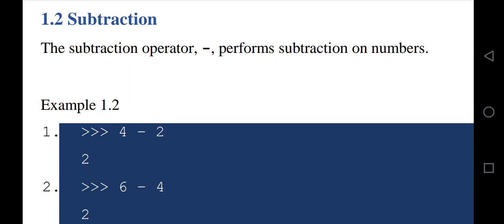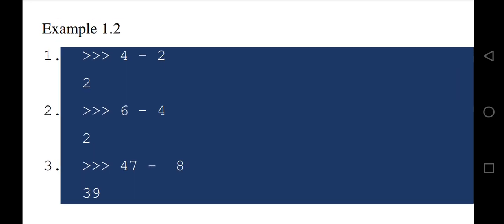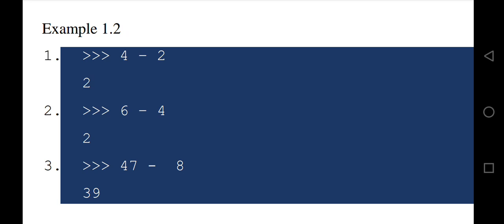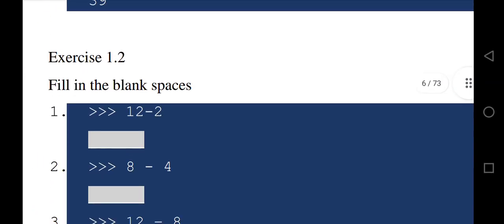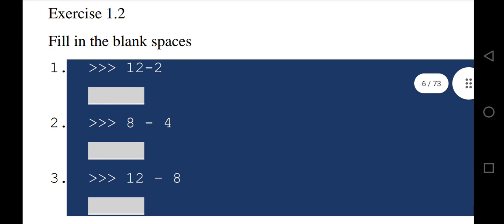Python Arithmetic Operators: Subtraction